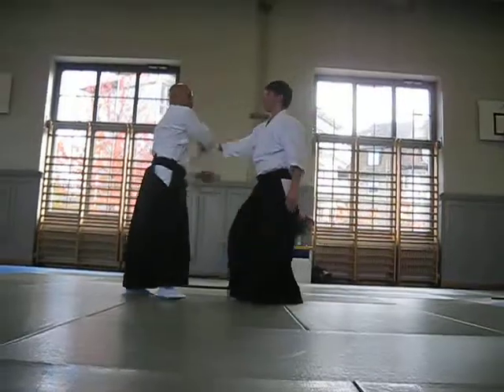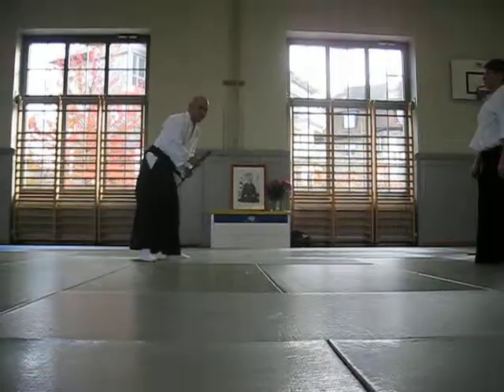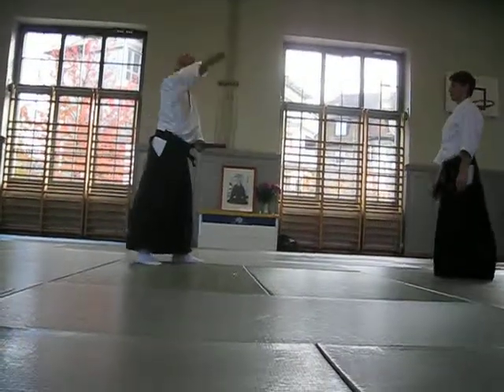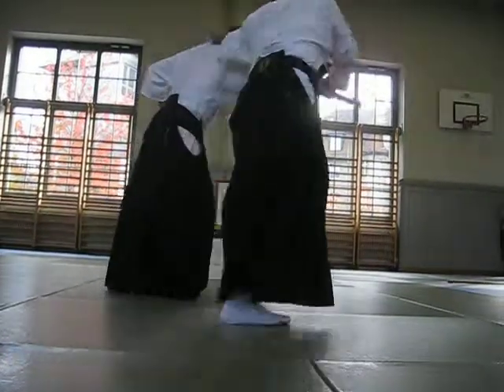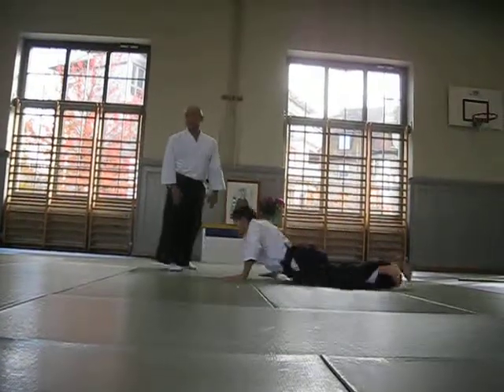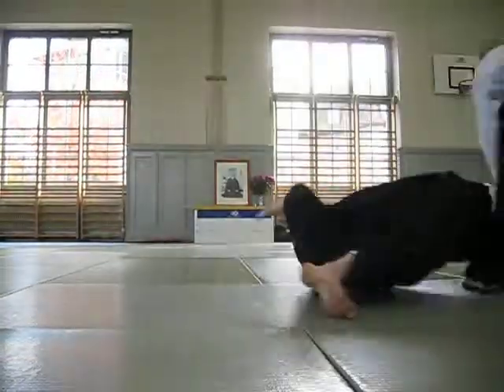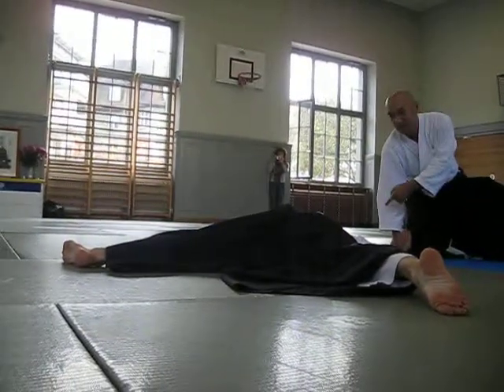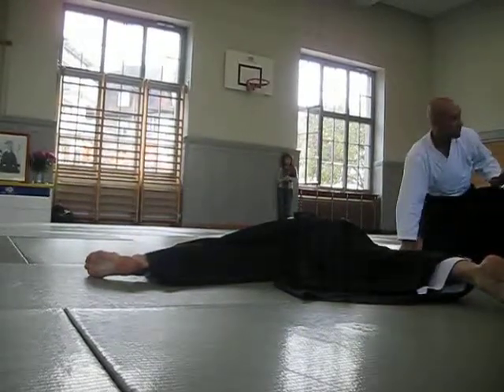Ai-Hanmi Omote Ikkyo